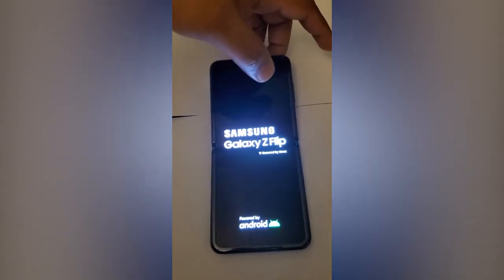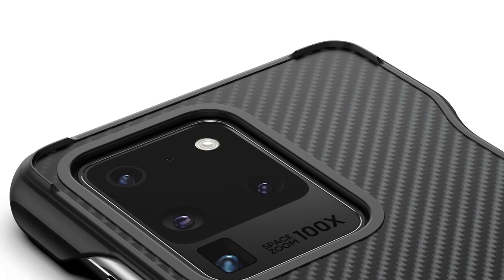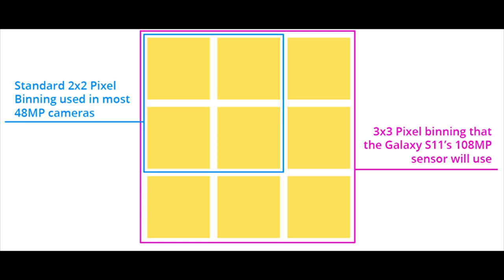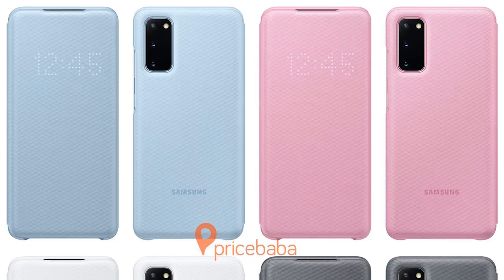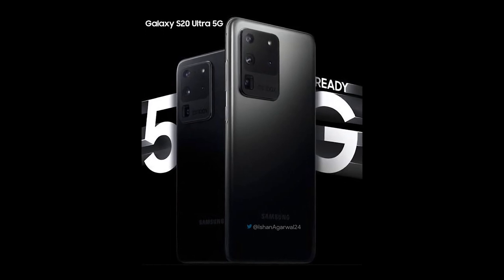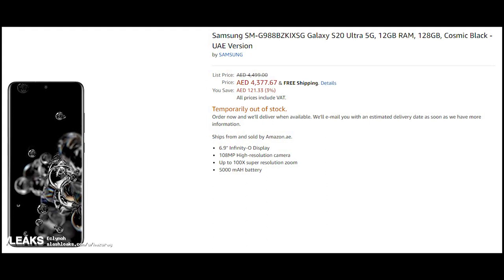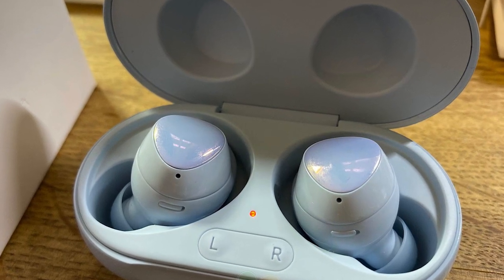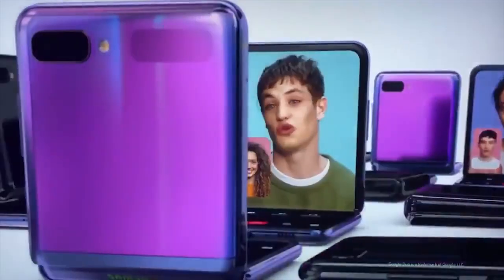Galaxy S20 Ultra|Galaxy Z flip First Look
In this video, we take a final look at the Galaxy S20 and the Galaxy Z flip before the Official Samsung Unpacked event tomorrow. The Galaxy S20 along with the S20+, S20 Ultra and the Galaxy Z flip foldable phones are going to be launched in the unpacked event. The S20 is one of the most anticipated smartphone of 2020, Samsung has teased the Galaxy Z flip in a commercial ahead of it's launch at the Oscar Nominations.